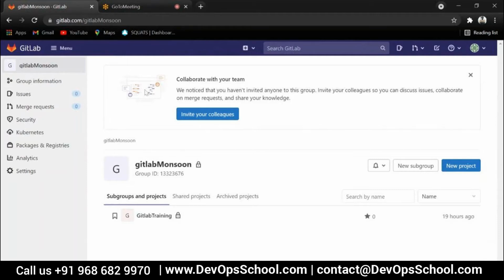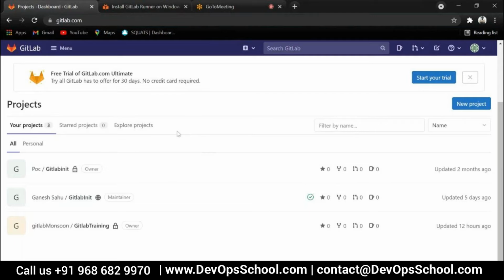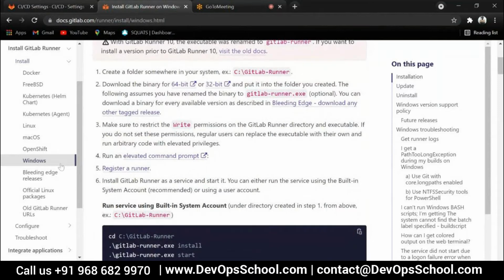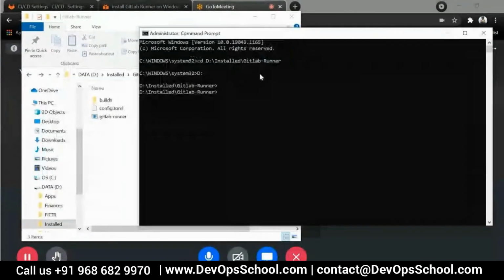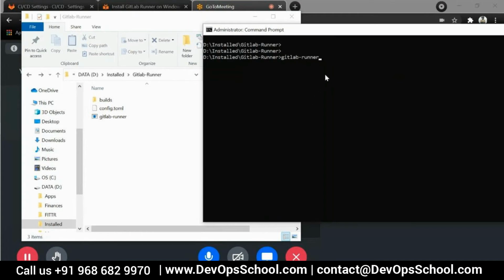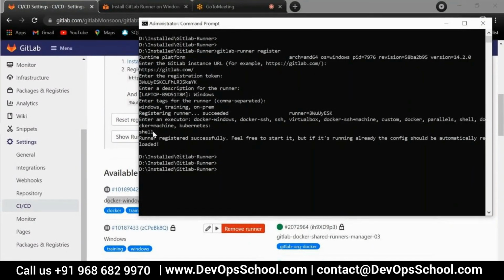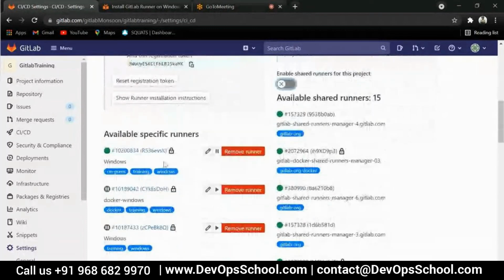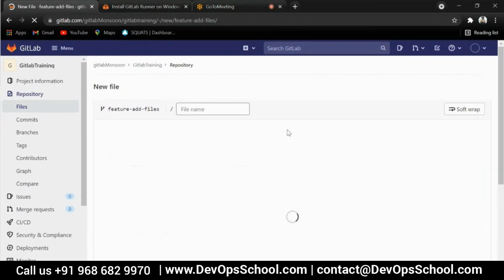GitLab Tutorial | GitLab Essential Tutorial for Beginners with Hands-on Demo- Session 01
Agenda
👉 Update on current GitLab projects and milestones
👉 Discussion on upcoming GitLab features and improvements
👉 Review of GitLab performance metrics and analytics
👉 Overview of GitLab's security measures and best practices
👉 Discussion on GitLab's code review process and guidelines
👉 Updates on GitLab's integration with other tools and platforms
👉 Presentation on GitLab's CI/CD (Continuous Integration/Continuous Deployment) pipelines
👉 Discussion on GitLab's issue tracking and project management features
👉 Review of GitLab's documentation and knowledge base
👉 Update on GitLab's community contributions and engagement
👉 Discussion on GitLab's release cycle and versioning strategy
👉 Overview of GitLab's support and customer success initiatives
👉 Presentation on GitLab's disaster recovery and backup strategies
👉 Discussion on GitLab's licensing and pricing models
👉 Update on GitLab's user experience and design improvements
👉 Review of GitLab's training and certification programs
👉 Discussion on GitLab's roadmap and future plans
👉 Next steps, action items, and conclusion

Top 10 Certifications in the world
1. DevOps Certified Professionals (DCP)

2. Site Reliability Engineering Certified Professionals (SRECP)

3. DevSecOps Certified Professionals (DSOCP)

4. Master in DevOps Engineering (MDE)

5. Kubernetes Certified Administrator & Developer (KCAD)

6. GitOps Certified Professional (GOCP)

7. Master in Observability Engineering (MOE)

8. MLOps Certified

9. DataOps Certified Professional (DOCP)

10. AiOps Certified Professional (AIOCP)